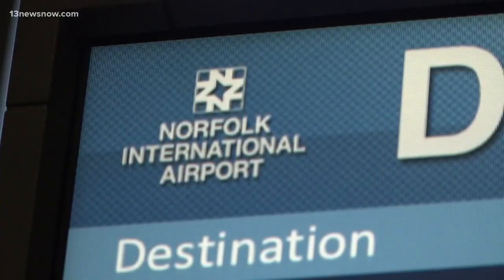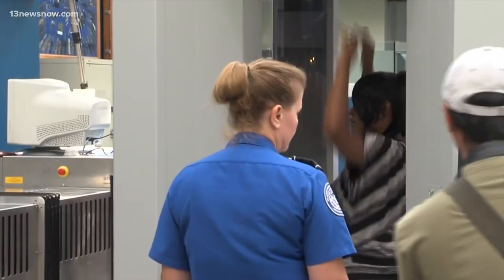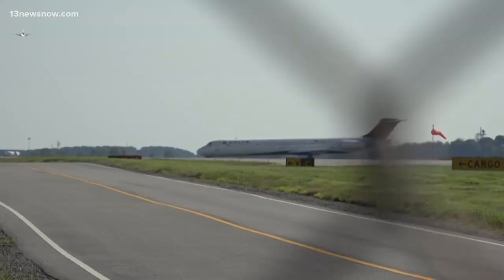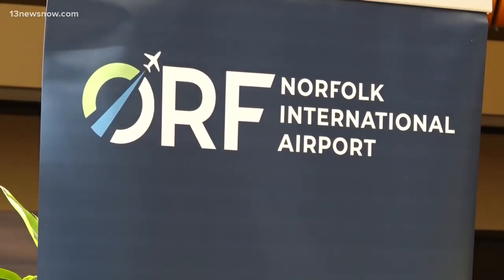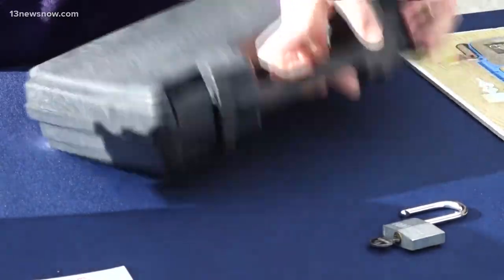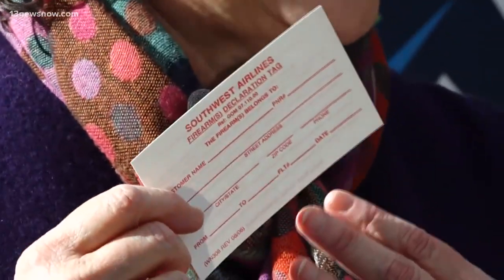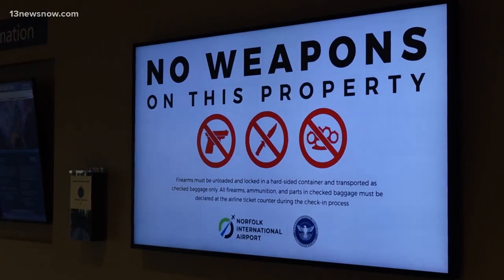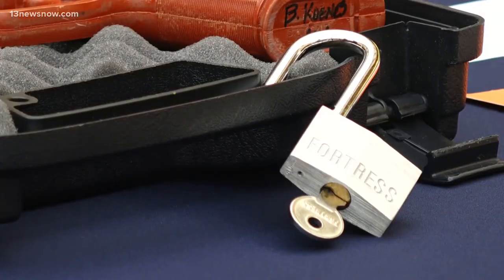How TSA is combating guns found at Norfolk International Airport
Transportation Security Administration officials are combating what they call a gun problem at Norfolk International Airport.